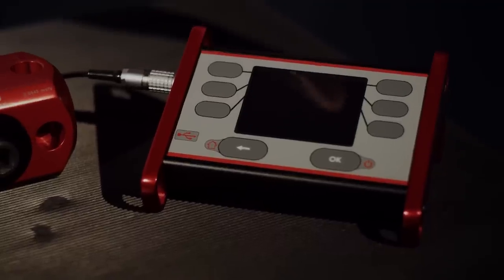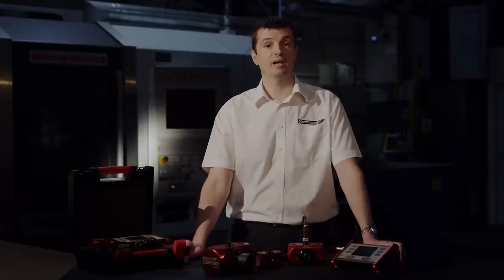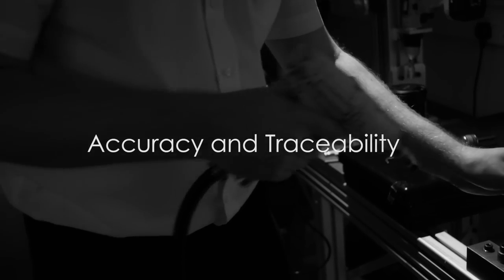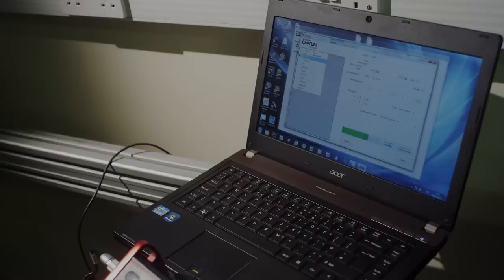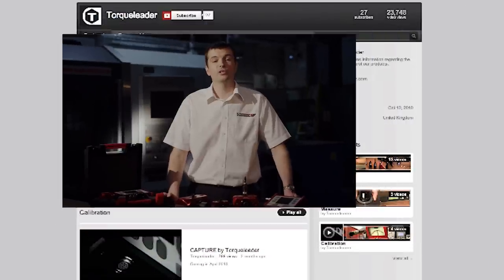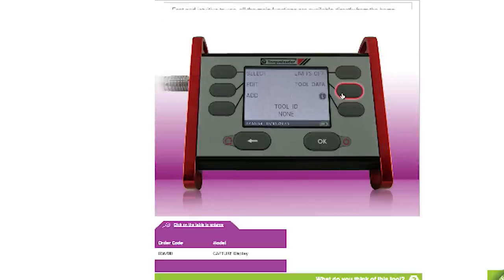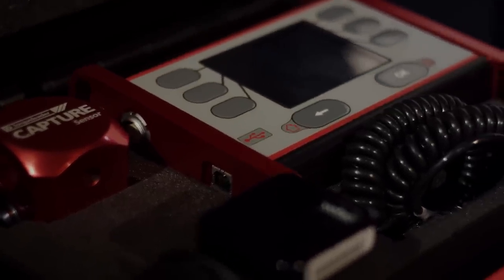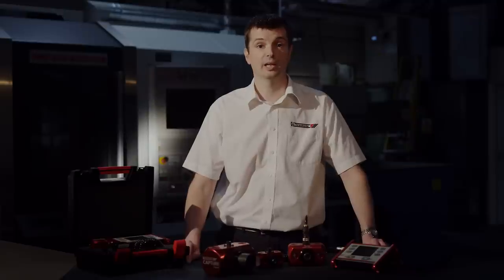Torqueleader's CAPTURE Torque Analyser System (Distribution Partner)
Torqueleader's CAPTURE in more detail: the potential customer groups, explanation of their key needs and showing how this product range fulfils them plus the resources and tools available to help communicate the product benefits